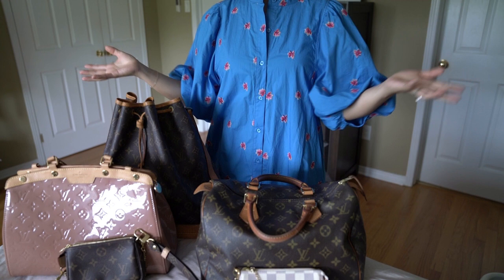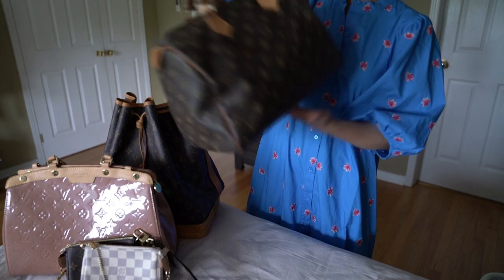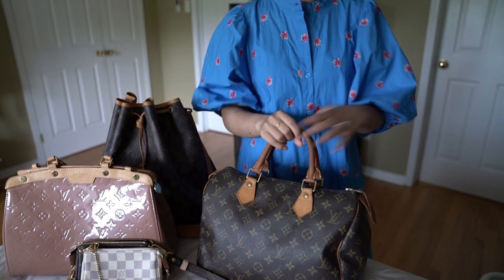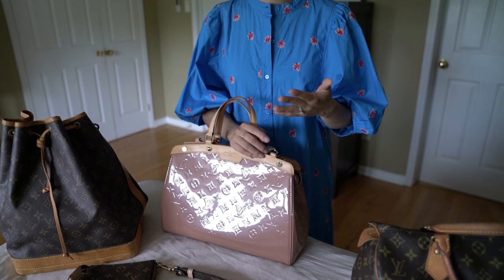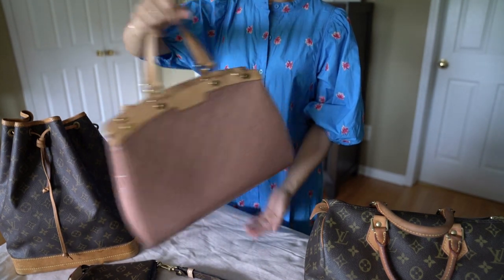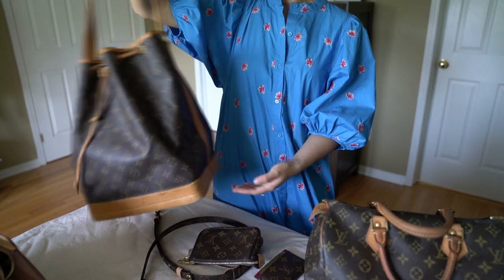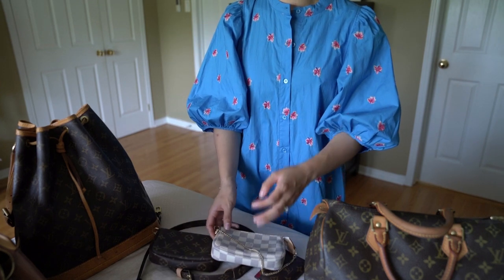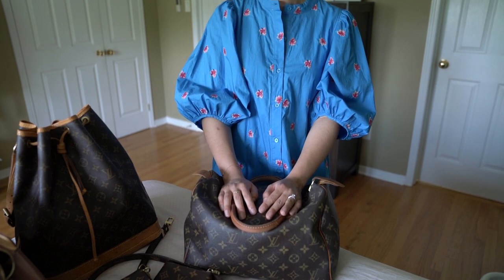My (very small) Louis Vuitton Collection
Sharing my very small Louis Vuitton Collection
I have sold many Louis Vuitton pieces over the last year, and here's what's left. Enjoy!

Bags/SLGs Featured:
Speedy 30 Mod shots: 3:06
Brea MM Mod shots: 7:58
Card holder
Mini Pochette Accessoires in monogram and Damier Azur 10:15
Monogram strap
Noe 12:40

I think it's time to add new piece! What should I get next?